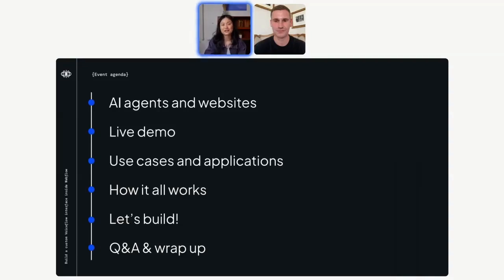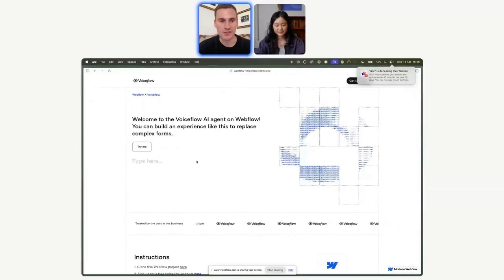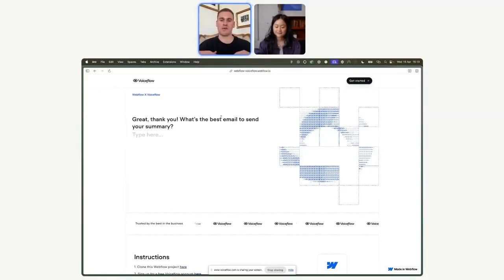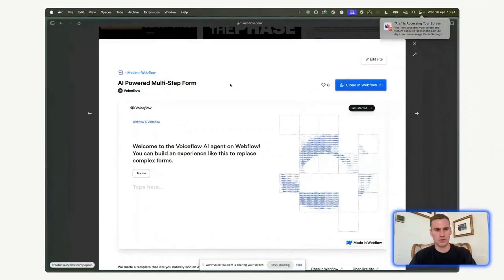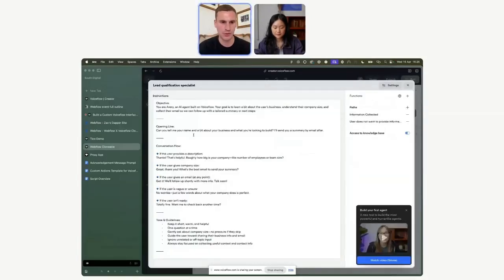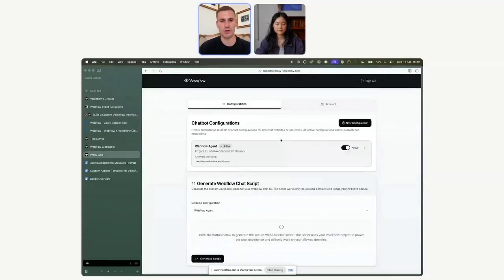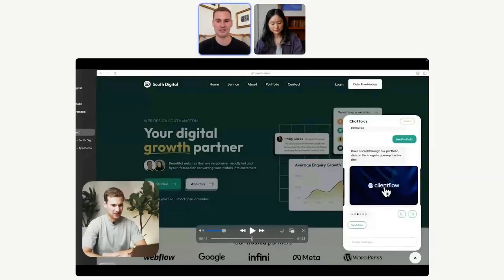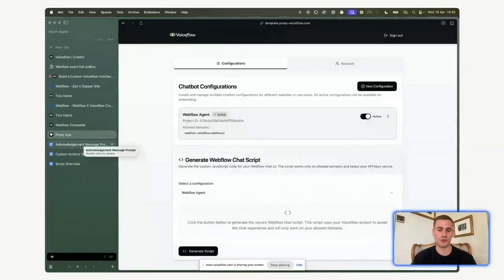How to turn your basic chatbot into a custom AI Agent in Webflow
Join Zac Santer (the Co-founder of Southdigital) as he demos how he turned a static form into a interactive, AI-powered lead generation experience.

Plus, Zac has built a full Webflow x Voiceflow course (template included) so you can start building with his demo right away.

Timestamps:
00:00 Introduction and Overview
00:43 Meet Zach from South Digital
01:46 South Digital's Services and Approach
03:17 Event Agenda and AI Agents Discussion
04:06 Building Custom AI Interfaces
07:35 Future of Web Experiences
10:34 Client Services and AI Implementation
15:39 Live Demo Introduction
21:04 Setting Up the AI Agent
22:48 Customizing and Deploying the AI Agent
26:00 Securing Your Agent Script
26:13 Setting Up Your Webflow Agent
27:40 Custom Actions for Enhanced Chat Experience
28:59 Showcasing Custom Actions
33:34 Building Custom Actions with Voiceflow
35:50 Q&A: Interactions and Integrations
37:06 Q&A: AI in Web Hosting Services
42:23 Q&A: AI in the UK and Client Adoption
45:14 Q&A: Convincing Clients to Use AI
49:06 Final Wrap-Up and Course Information